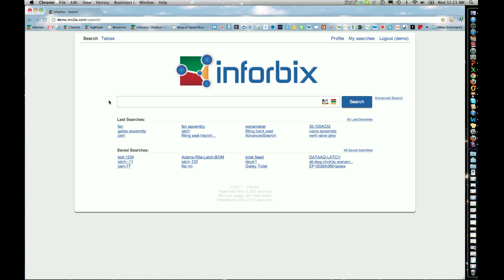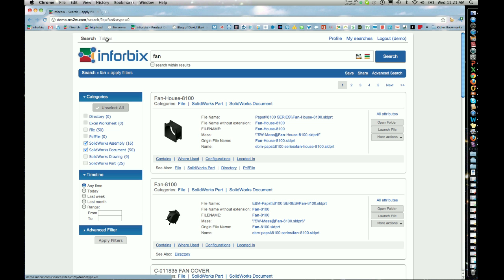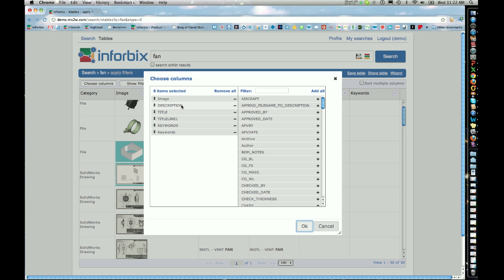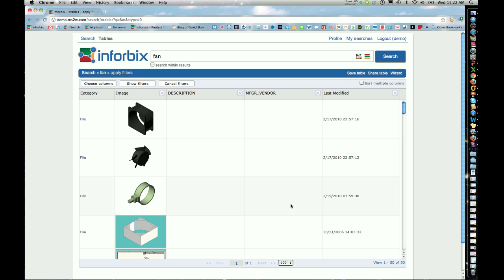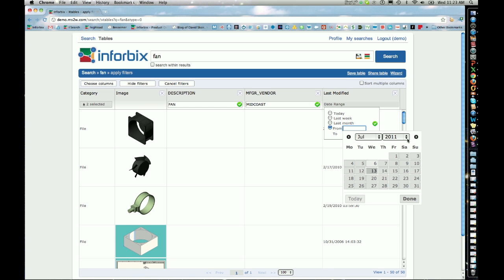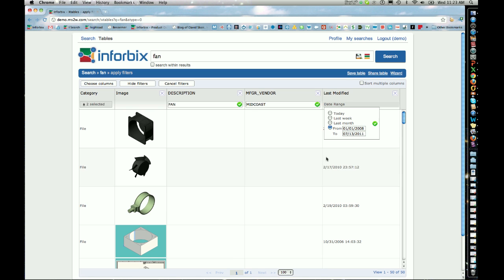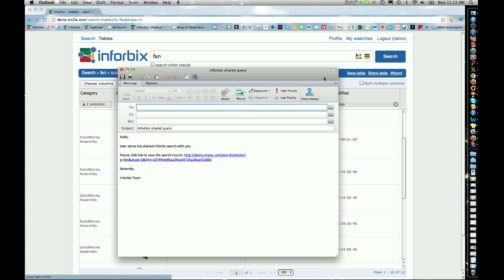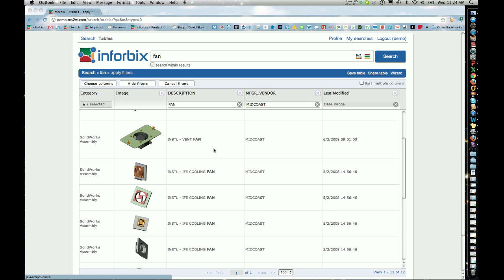Sharing Product Data Using Inforbix Apps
This video presents how you can share product data (AutoCAD, SolidWorks, PDF, etc.) based information using Inforbix xSearch and xTable Apps.